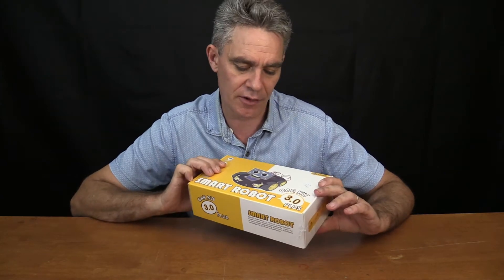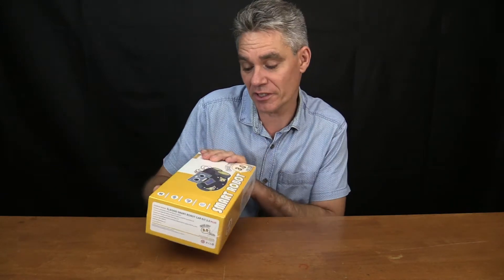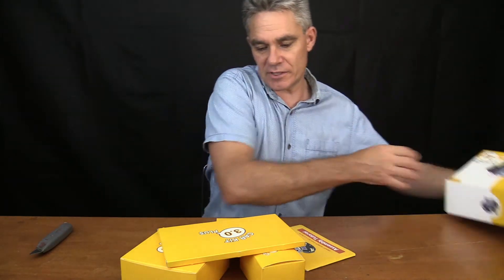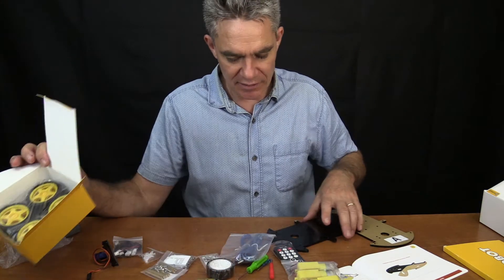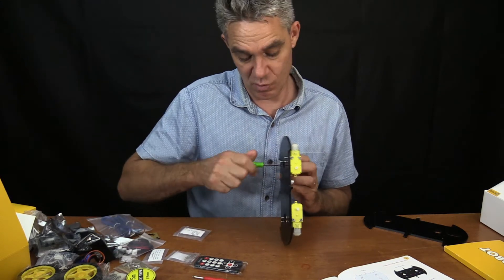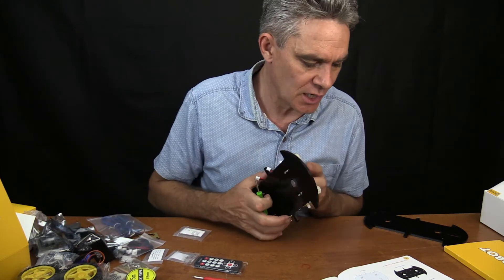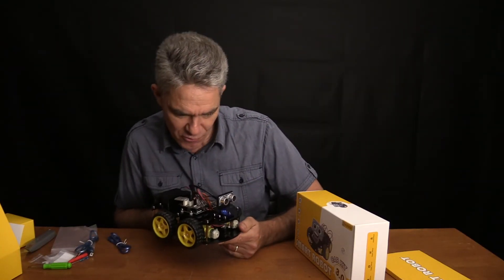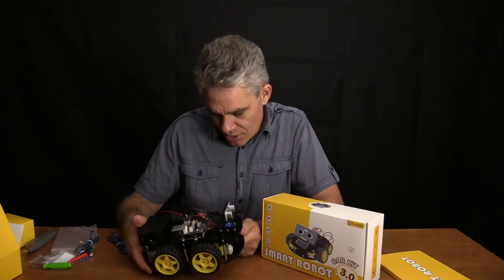Elegoo Smart Car Version 3 || Build and Review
The people at Elegoo sent me this Smart Car V3 to build and review.
It was a fairly straight forward build, it seems of good quality and it did everything it was supposed to do. The smart car comes preloaded with code and a number of functions but you are able to write your own code and program it yourself. Good for ages 10 to 18 I think.

Claim Code: 8DZWBT8U
Start Date: 28/11/2019 1:00 AM AEDT
End Date: 06/12/2019 11:59  PM AEDT